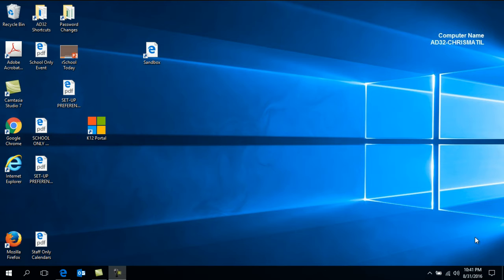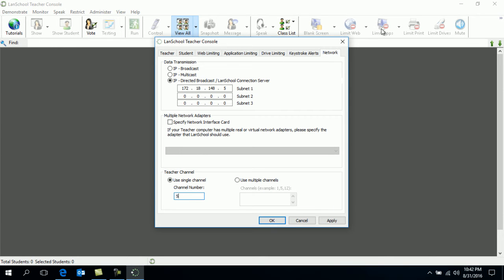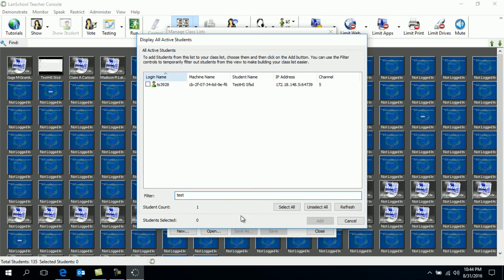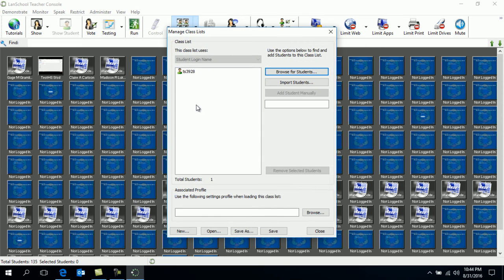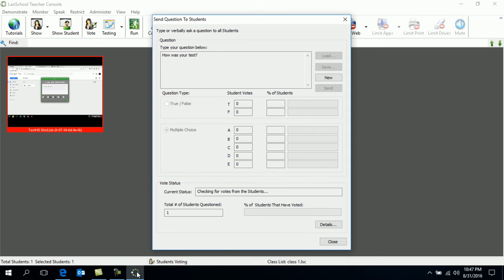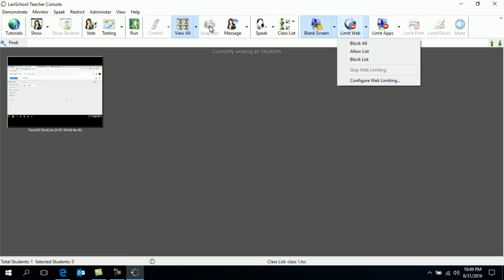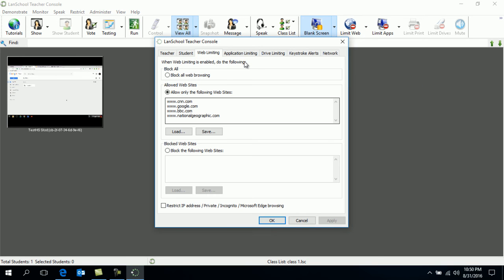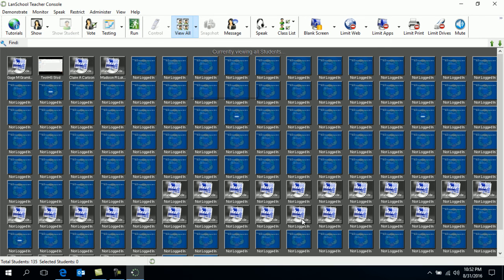Starting out with LanSchool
Get started using LanSchool from this brief tutorial.